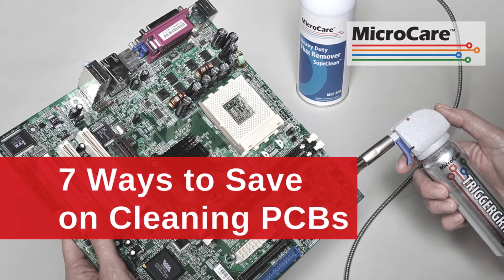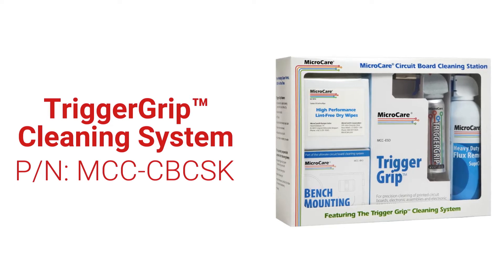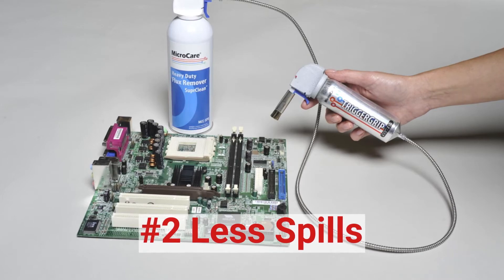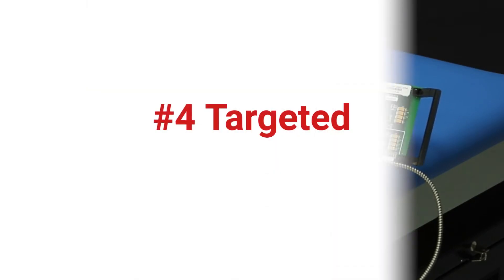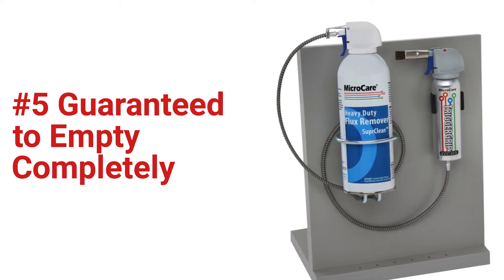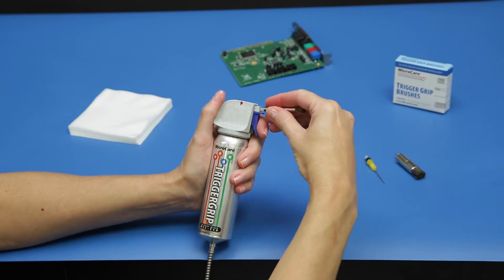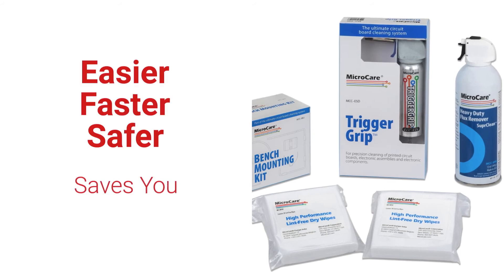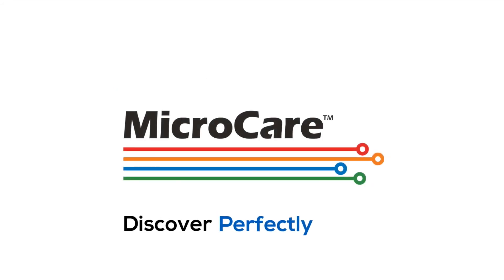7 Ways to Save on Cleaning PCBs - TriggerGrip Cleaning Tool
The TriggerGrip Cleaning System from MicroCare provides cleaner printed circuit boards - at the lowest possible cost. More info: MicroCareElectronics.com  See some of the many ways you will save on cleaning costs with TriggerGrip PCB cleaning tools that improve your benchtop cleaning results while reducing waste, protecting the environment and improving worker productivity and safety. MicroCare is the industry leader in fast, efficient, safe and cost-effective cleaning of electronics such as PCBs. ISO 9001:2008 Registered.

Transcript:

The TriggerGrip cleaning system from MicroCare provides revolutionary
improvements in cleaning printed circuit boards during manufacturing, rework or
repair, while saving you money. Here are some of the ways the TriggerGrip will
save on your cleaning costs. The TriggerGrip avoids wasteful over-spray with a
more targeted application, which saves on solvent use, while improving worker
safety with reduced emissions. The spray through brush reduces spills, with better
control over the flow of solvent for less waste and time saved. The spray
through brush also enhances the cleaning power of the solvent with scrubbing
action, so you use less solvent for a cleaner result. Using the TriggerGrip
through the lint-free wipe for spot cleaning slashes solvent use and cost up
to 66%. When the TriggerGrip is connected to the aerosol can, MicroCare
guarantees the can will empty completely, reducing waste to save you money.
The removable brushes, three brush types and one spray through syringe, one
specifically designed to reduce solvent flow, help you find the perfect
application for your component, reducing solvent use and your cleaning time.
With over a dozen aerosol solvent options, choose the best solvent to remove your
contamination for the quickest, most effective cleaning results. The TriggerGrip
cleaning system, easier, faster, safer cleaning with less waste. Better cleaning
results while saving you money. Don't miss our TriggerGrip Best
Practices Video to optimize your cleaning results and
discover perfectly clean.